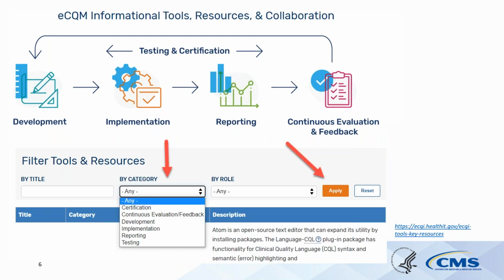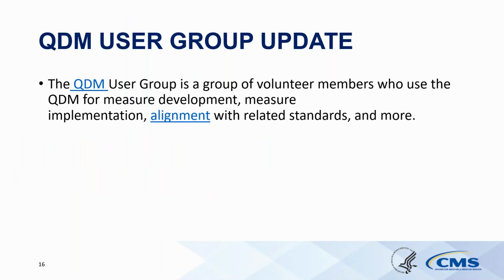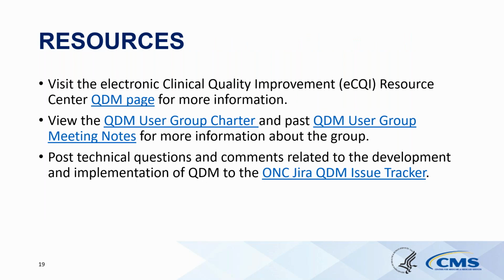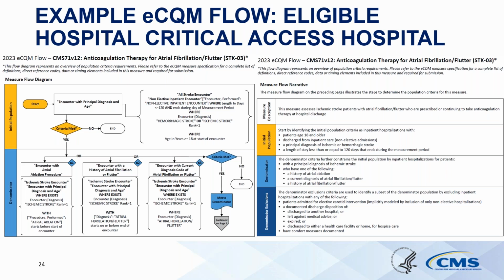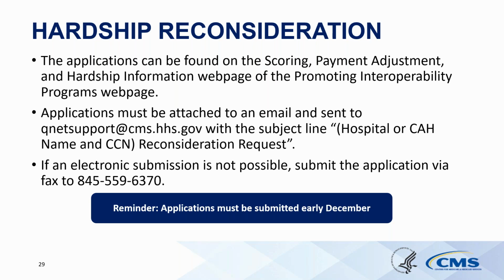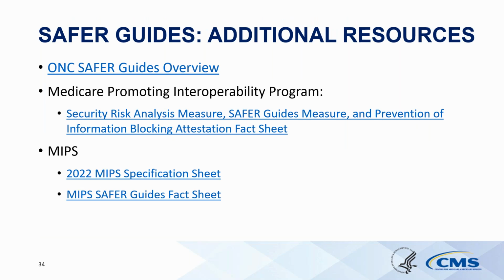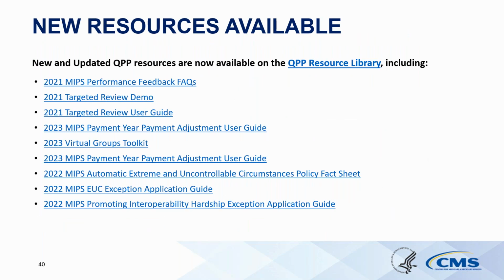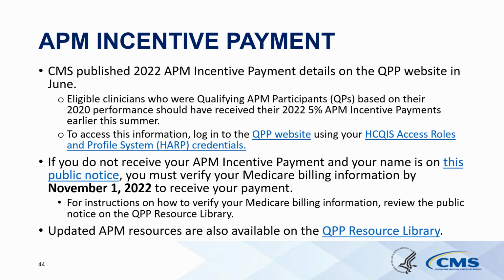October 2022 CMS Quality Program Bi-Monthly Forum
This forum provides updates on new information relevant to CMS’s Quality Measurement and Value-Based Incentives Group (QMVIG). The October 2022 forum included presentations on the eCQI Resource Center InfoTRAC Update, Teach ME CQL Video Series, Quality Data Model (QDM) User Group Update, Electronic Clinical Quality Measures (eCQM) Flows, the Medicare Promoting Interoperability Program, SAFER Guides Updates, Quality Payment Program Updates, and Alternative Payment Model Updates.